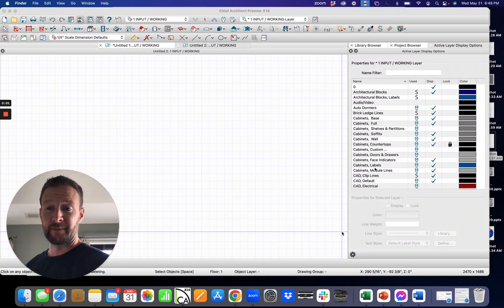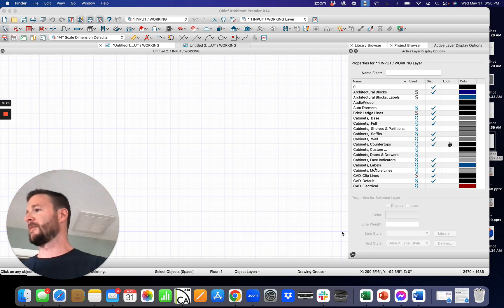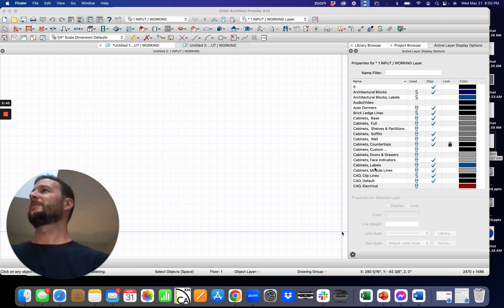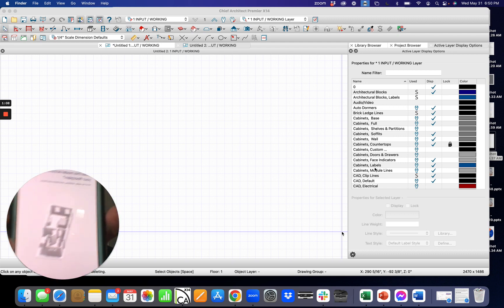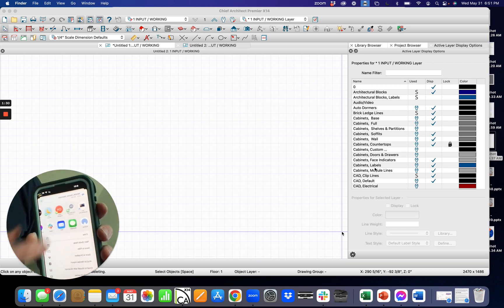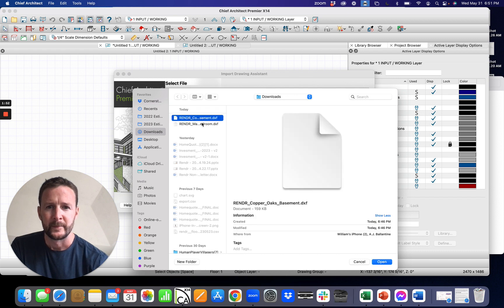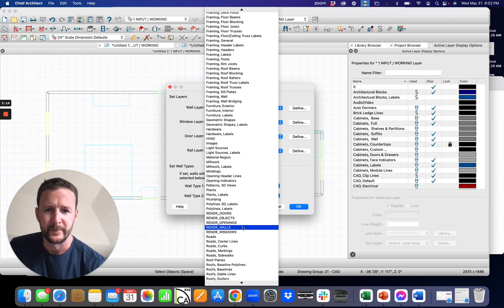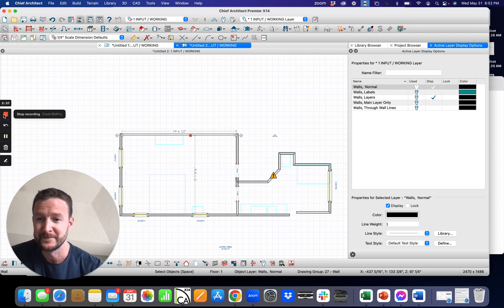RENDR in Real Time! Scan - Plan - CAD in 2 minutes